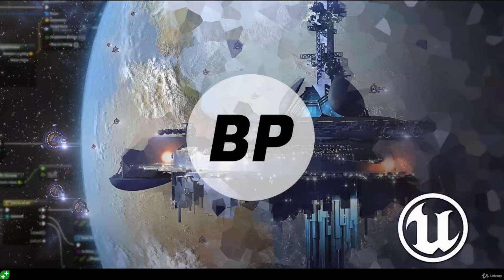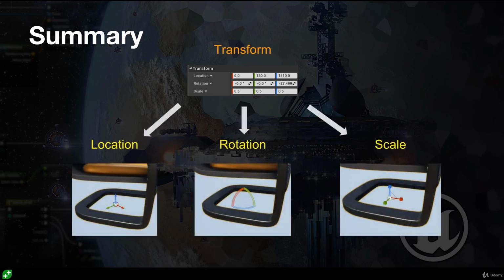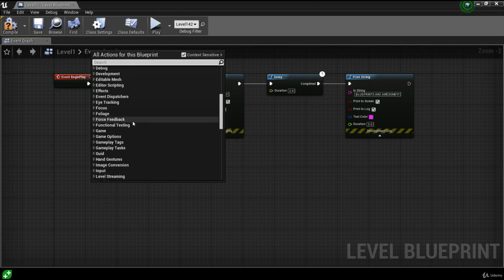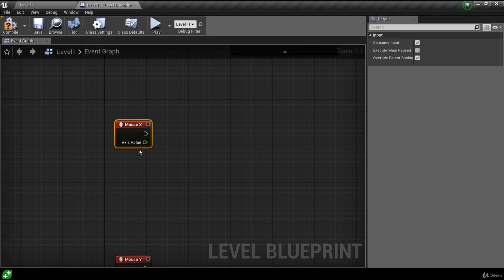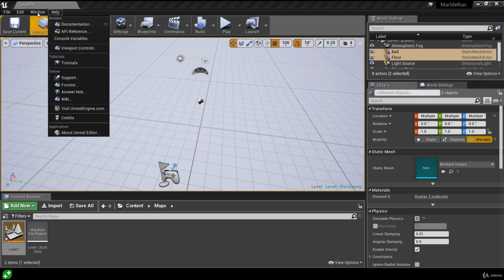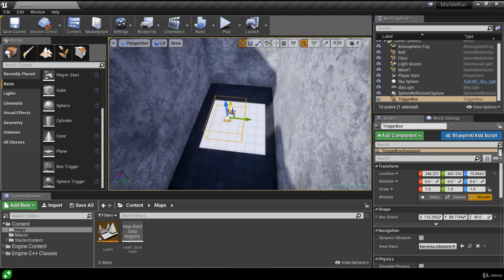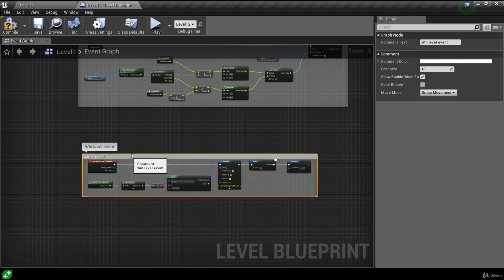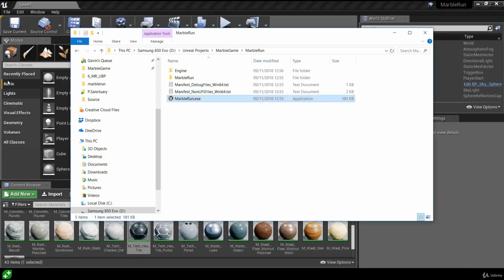How to make a Game in Unreal Engine. Game Development with Unreal Engine. Zero to PRO Tutorial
How do I start developing a game in Unreal Engine 4? Game Development with Unreal Engine. Zero to PRO Tutorial.
1) Download the engine. Understand the interface and controls. Get started with a level design to move and place things around.

2) Read up on the framework and understand what constitutes a project and a game. Recommended to look at these few things :
- What are objects/actors: How do you place them and what useful actors can you use. How do you add logic to simple objects to create hello World?
- What are pawns and controllers: How do you deal with avatars and what functions do they have. How are controls handled?
- What are GameMode / Game States: How are game rules created and where do you store the state of the game? What native function exist that can be overridden.
- How are Camera and Controls handled: How are input registered, and processed and how can you link them to the avatar?
- Components: How are components handled in Unreal and why they are so important? What are some useful components and what do they do?
- Aesthetics: A massive topic, choose your poison. 2D, 3D, VFX, Sound, Animation. What do you want to specialize in? Take patience to learn each of the components and make them work together.

This framework can both be manipulated by C++ codes or Blueprint by calling on native classes, overriding virtual functions, or creating new functions.

3) Once you understand the framework, look at several sample projects. Observe how the content and framework work together to create a cohesive project.

4) Try and practice utilizing the framework. Create content, create better content. Keep improving.

The creation of a game within an Unreal Engine is about creating logical content using the framework and adding aesthetic content to it. That sums up the entire game's development experience.

Chapters:
00:00 - Installing & Getting Started with Unreal Engine 4
03:56 - First Steps in Unreal Engine 4
11:47 - Viewport Navigation & Transforms
24:30 - Blueprint Introduction
33:56 - Referencing Actors in Blueprints
44:42 - Applying Physics to Static Meshes
49:24 - Event Tick & Input Axis Events
1:00:06 - Getting and Setting Actor Rotations
1:08:26 - BSP Geometry
1:17:33 - Converting BSP to Static Mesh
1:25:32 - Trigger Volumes & Overlap Events
1:32:22 - Returning Game Time in Seconds
1:41:24 - Bug Fixing & Code Cleanup
1:52:25 - Packaging your Game

unreal marketplace,
unreal 4,
unreal tutorial,
unreal engine 2d game tutorial,
unreal game development,
2d games made with unreal engine,
how to use unreal engine to make a game,
how to make a game in unreal engine 4,